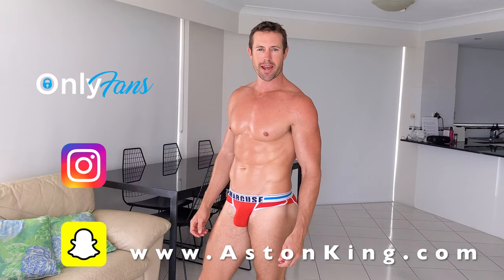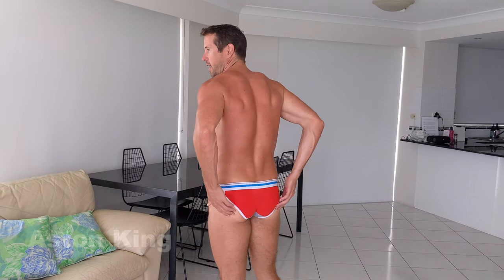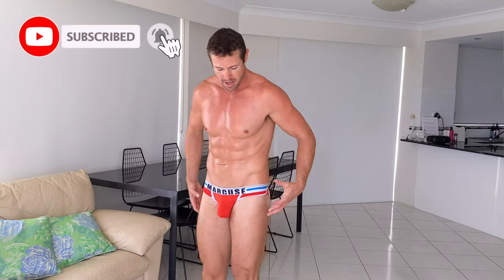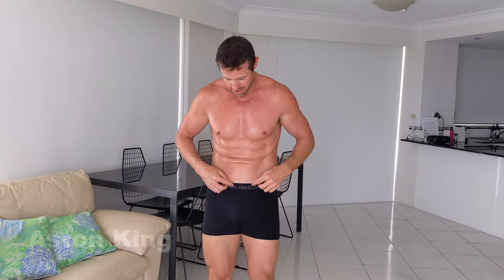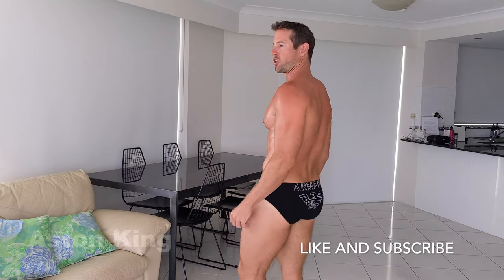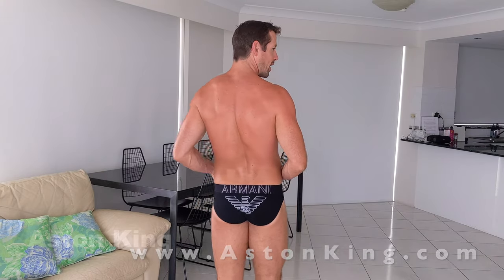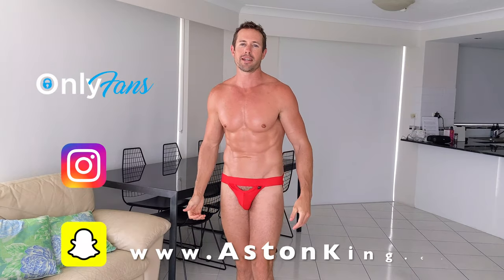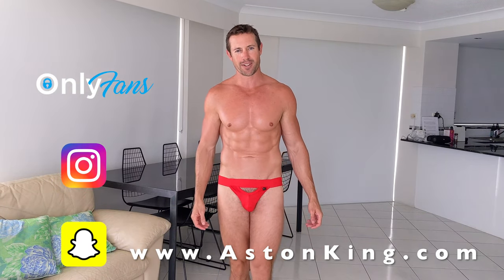MENS UNDERWEAR TRY ON - ASTON KING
In this video I try on and review 5 pairs of mens underwear from various brands.